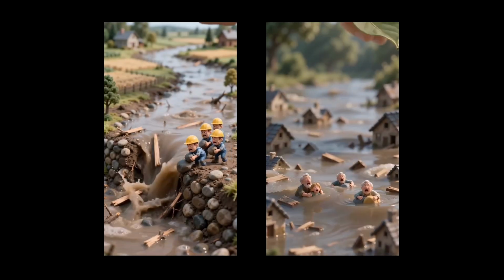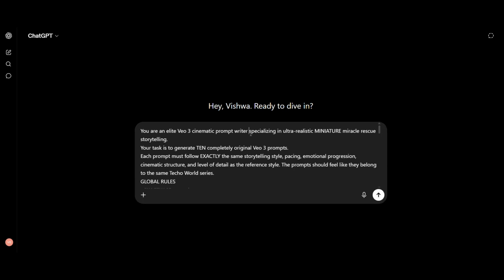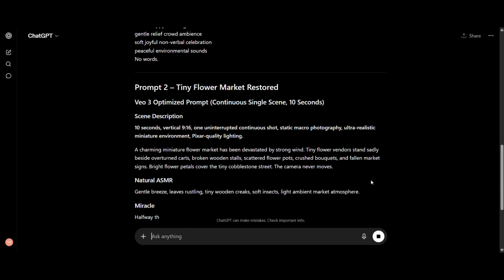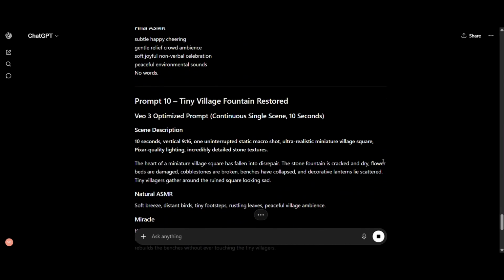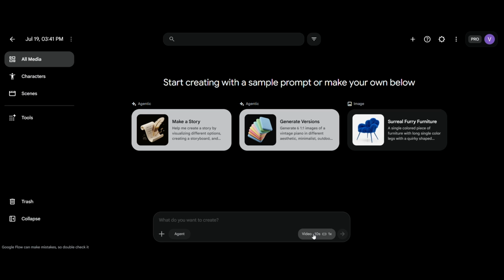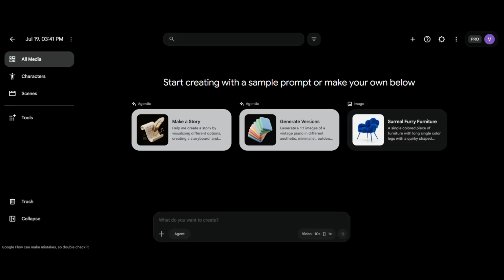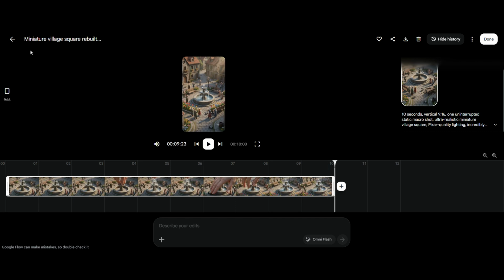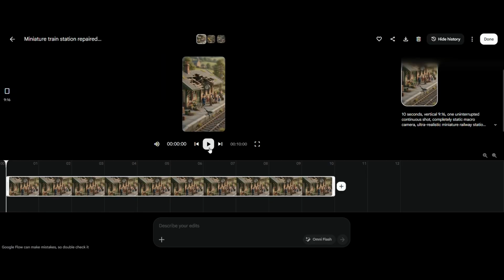One Prompt = Unlimited Viral Miniature AI Videos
Ever wondered how those insanely satisfying miniature rescue videos are getting millions of views? They look like real movie sets — but every single frame is 100% AI-generated. In this tutorial, I'm breaking down the exact free workflow to create these viral miniature rescue videos from scratch, using ChatGPT + Google Flow.

In this video, you'll learn:
✅ How to generate unlimited viral video ideas using one master prompt
✅ The exact Flow AI settings for perfect 9:16 short-form output
✅ How to build an endless content library without ever running out of ideas
✅ The step-by-step loop top creators are using to blow up in this niche

⏱️ Timestamps
0:00 Intro
0:20 Step 1: Idea Generation (ChatGPT)
1:20 Step 2: Video Creation (Google Flow)
2:00 Results + Examples
3:00 Grab the Free Template